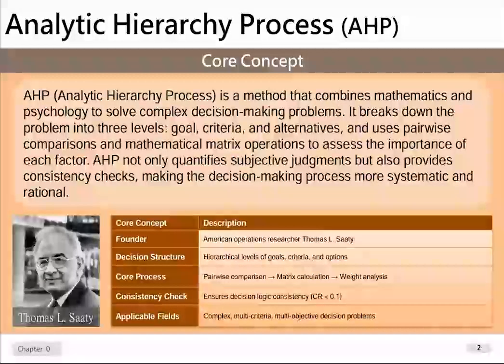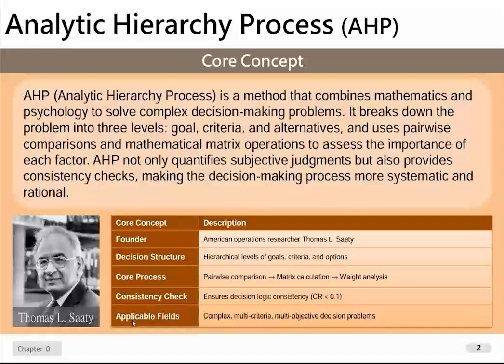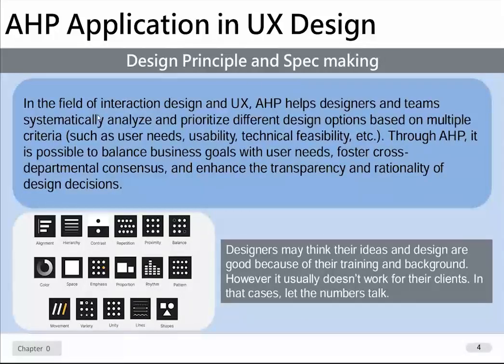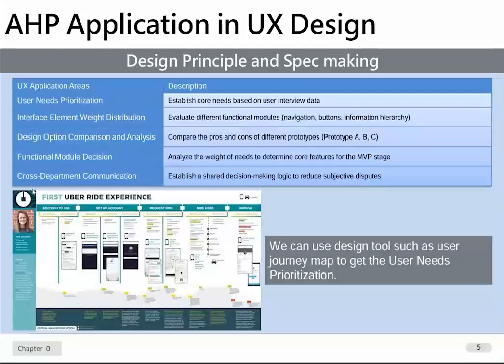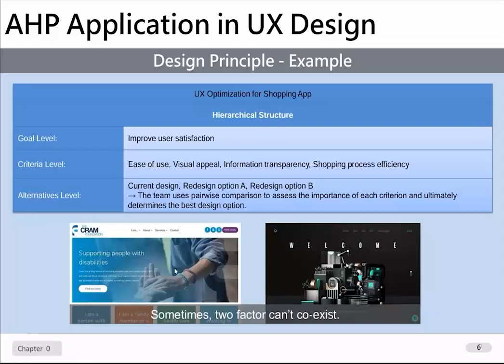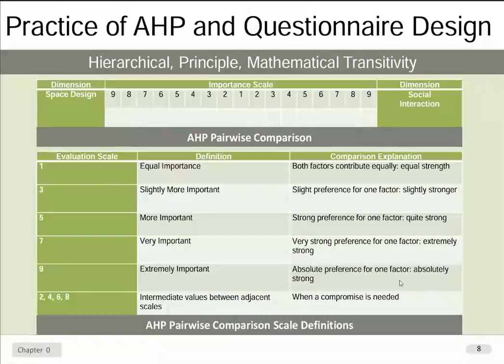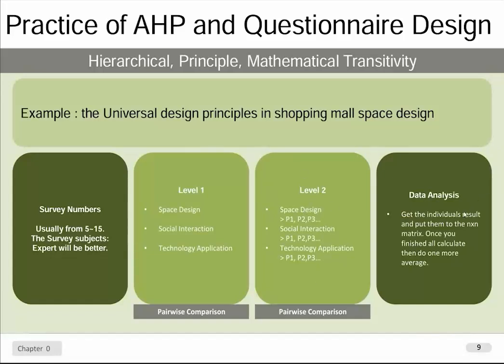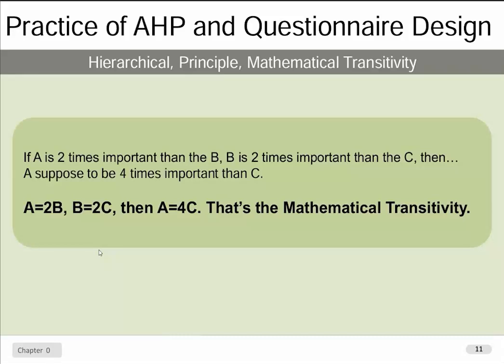Fundamental Design_003_Analytic Hierarchy Process